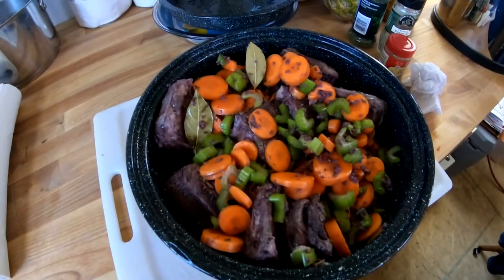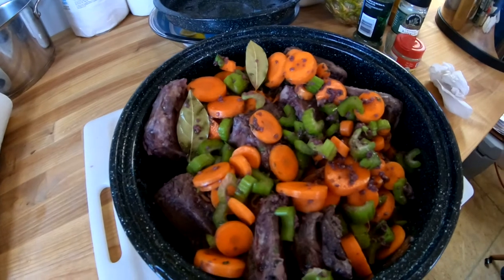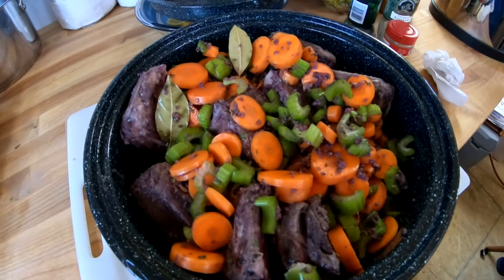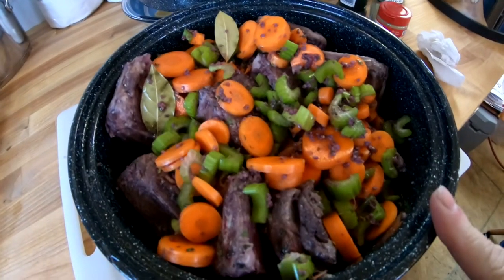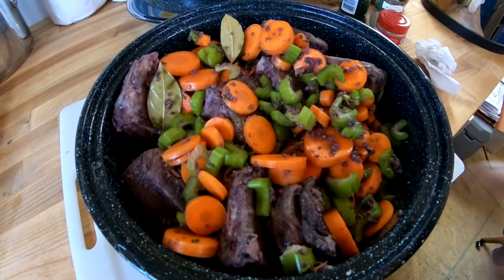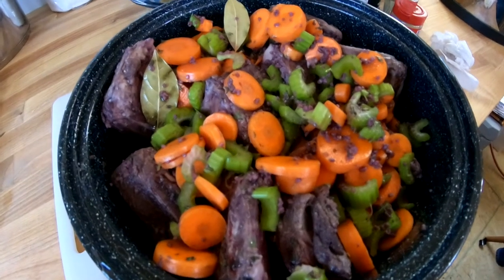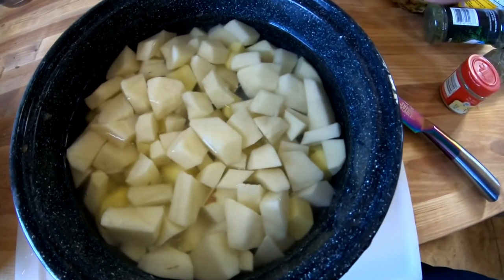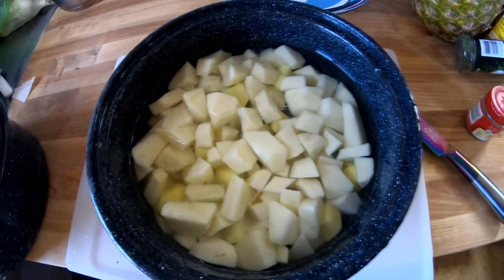Sun Oven Gourmet - Wine Braised Short Ribs!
It was delicious!  Try this recipe, even if you don't have a sun oven.